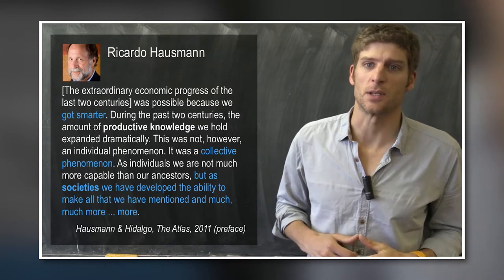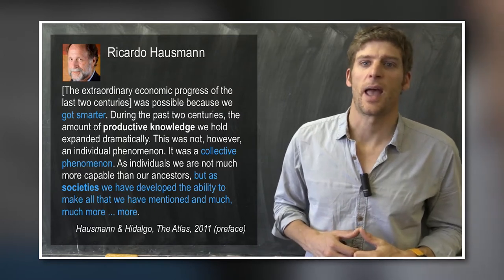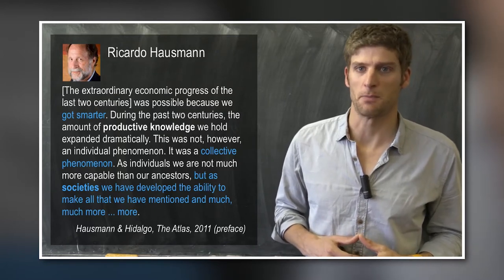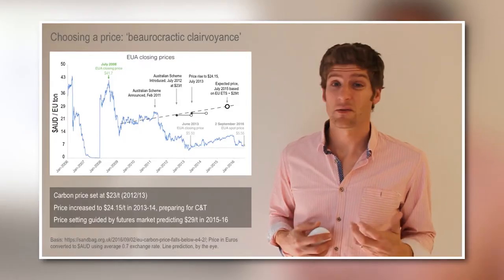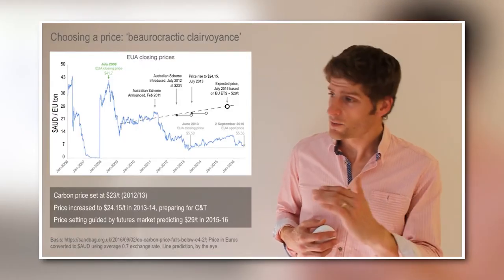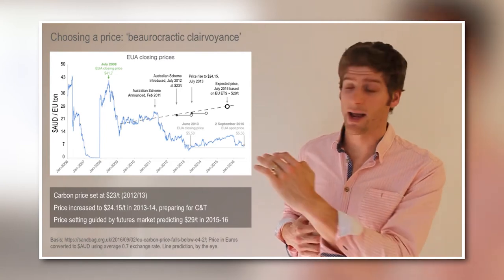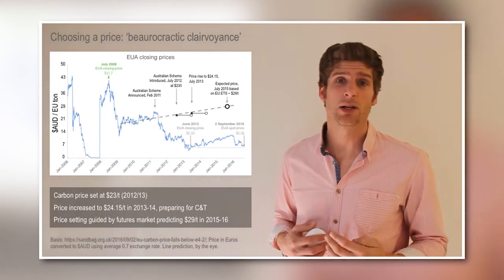Taking economics into the future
Monash Business School's Department of Economics is dedicated to delivering the best learning experiences for students, both online and on-campus, to ensure they are prepared for the future.